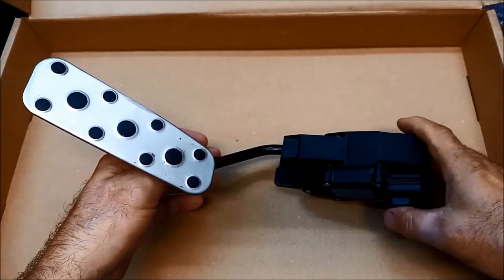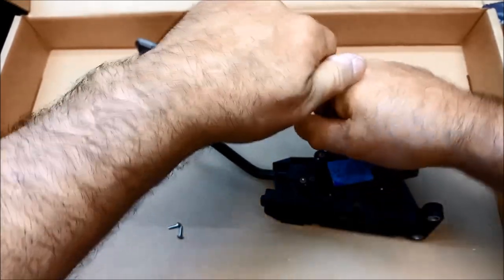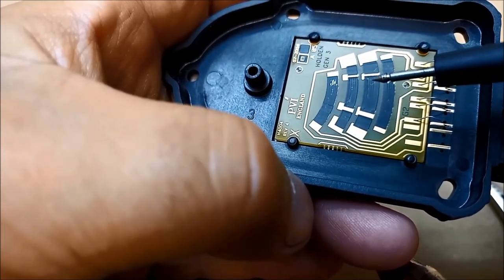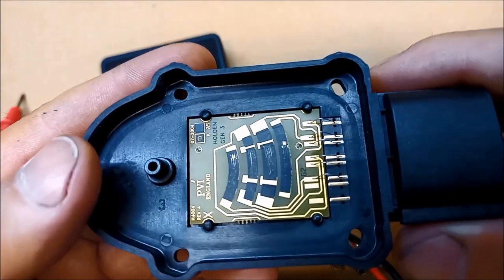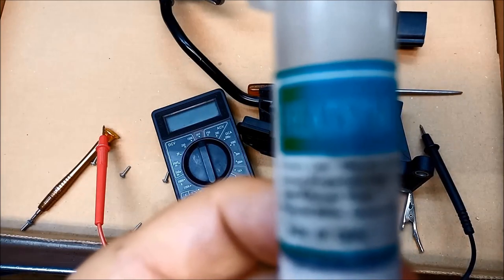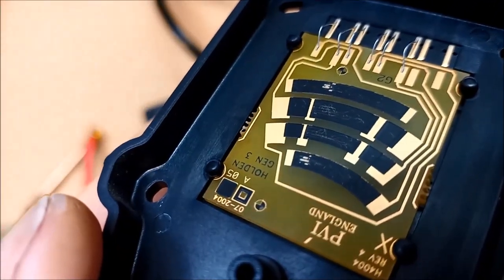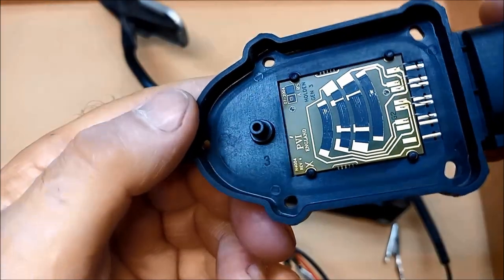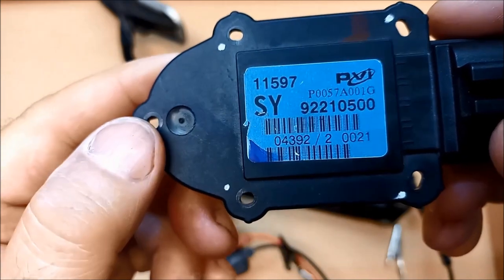Accelerator Pedal Position Sensor - APP Sensor Accelerator Position Sensor Car going into Limp Mode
Example in Holden GM VZ 5.7L LS1 going into Limp Mode
If you have a check engine light Fault Code P1275 P1280 P1285 P2122 P2123 P2127 P2128 P2138 as well as many other codes  - Throttle/Pedal Position Sensor/Switch D/E Voltage Correlation. Symptoms like poor acceleration, or reduced power mode

ewffiHwh3792wyp9y2yr723#%%&%ÊADG$^^$$^#$%^$%&